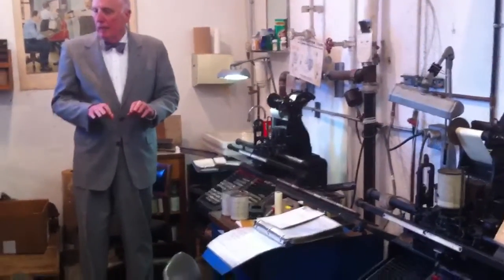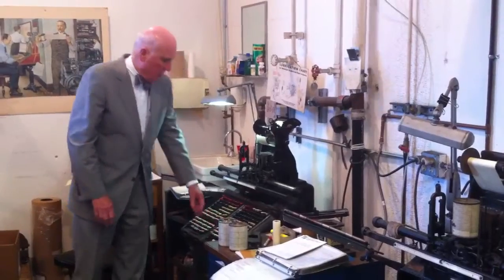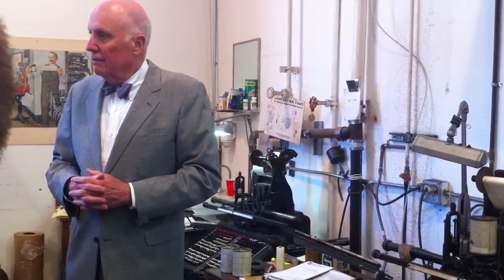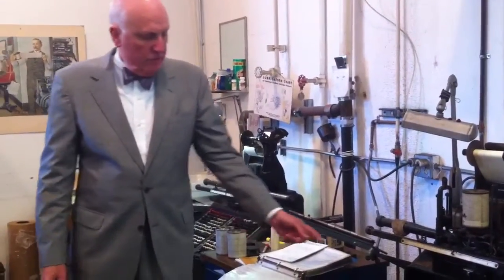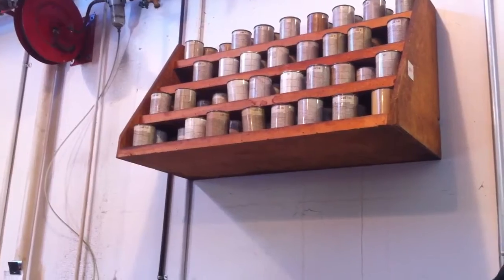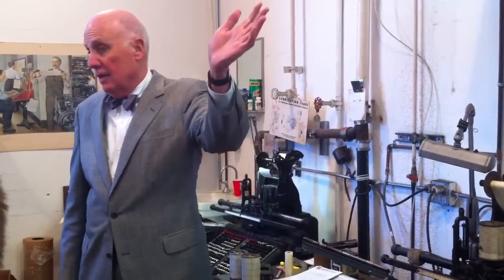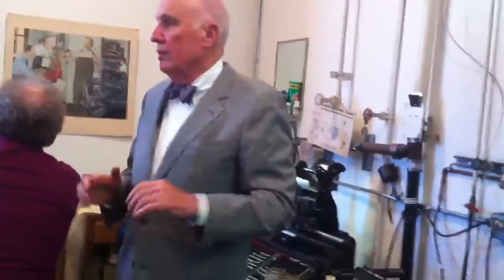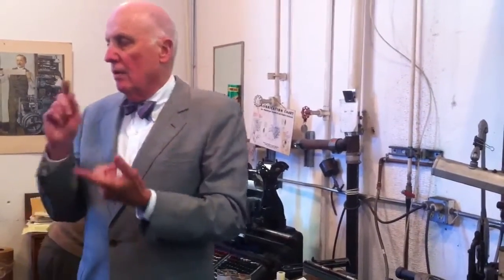Arion Press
Tour 4